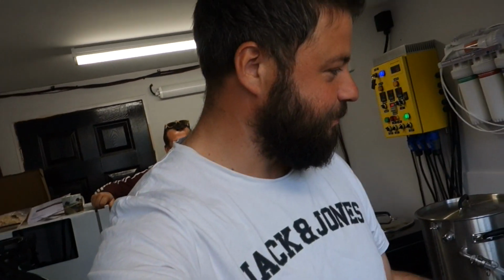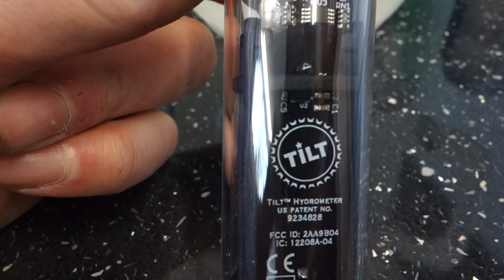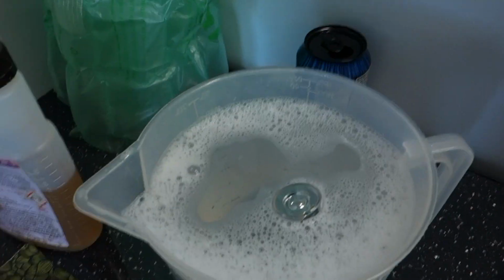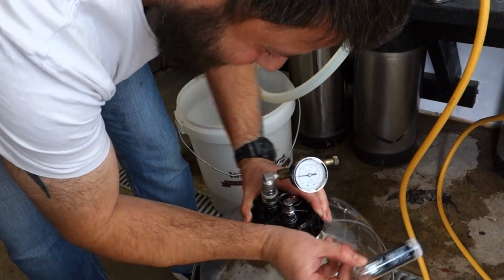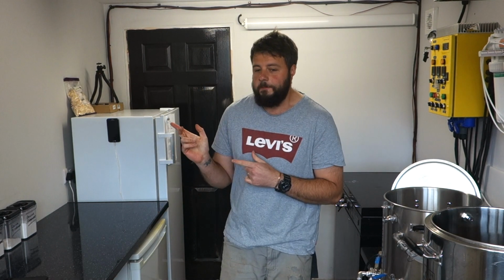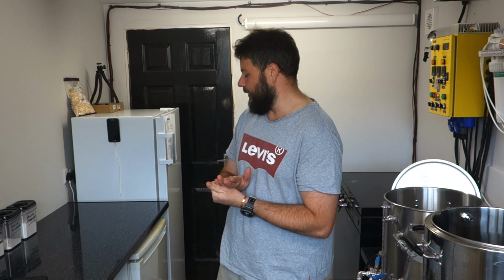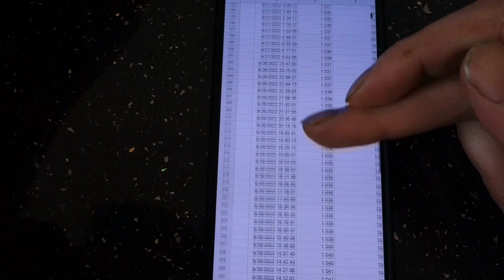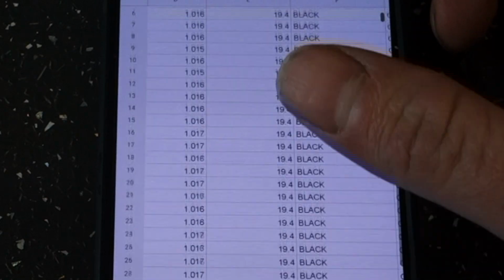Got A Tilt On!